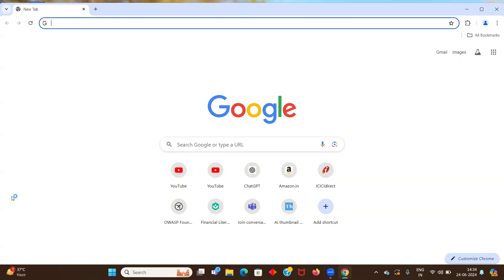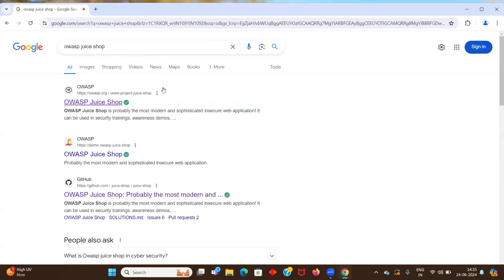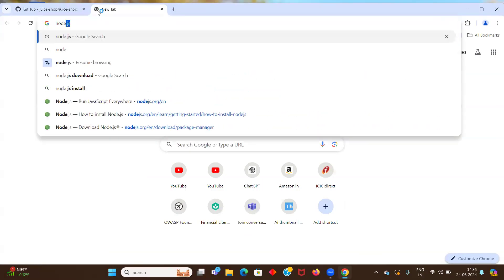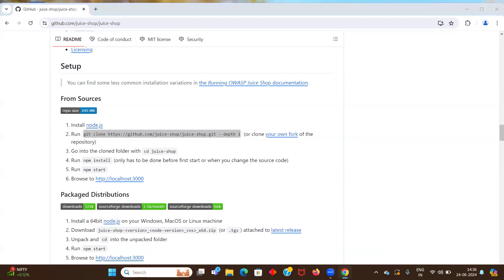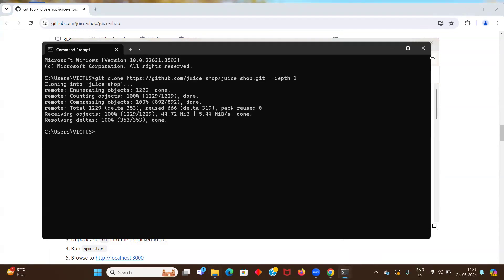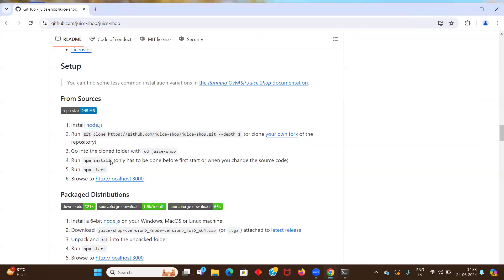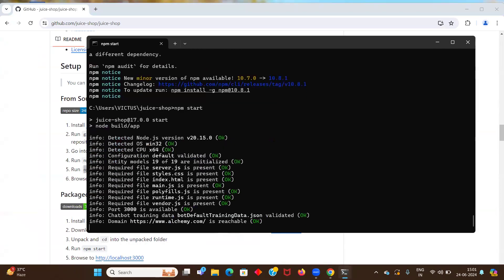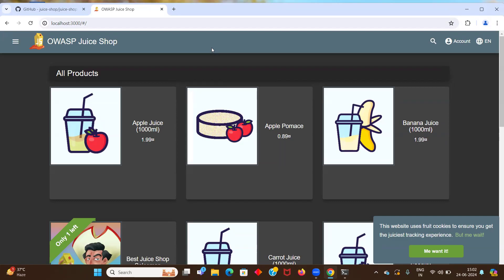How to Set Up OWASP Juice Shop Locally: Step-by-Step Guide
Discover how to set up OWASP Juice Shop locally with this detailed tutorial. OWASP Juice Shop is an intentionally vulnerable web application designed for security testing and training. Follow along as we walk you through each step of the installation process, configuration tips, and essential setup requirements. Whether you're new to cybersecurity testing or looking to explore Juice Shop's features, this guide will equip you with the knowledge to get started.